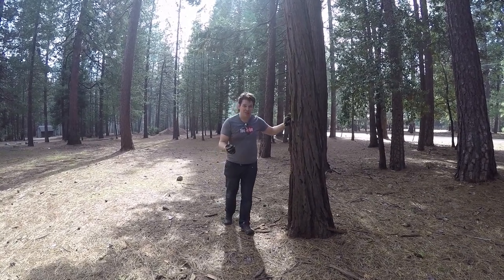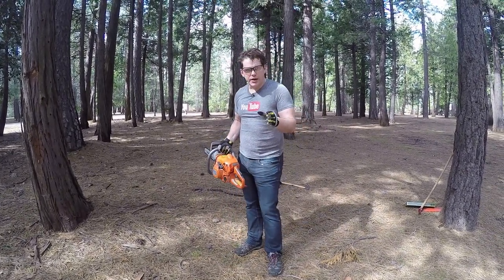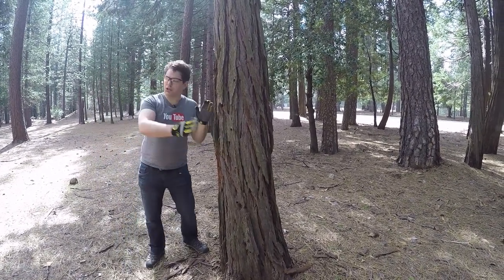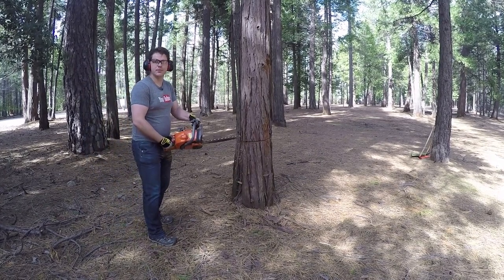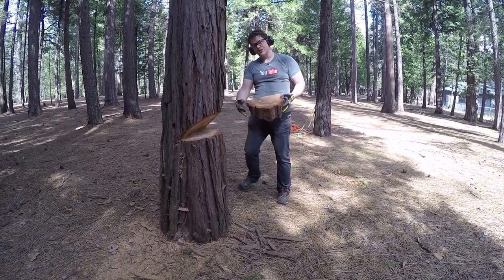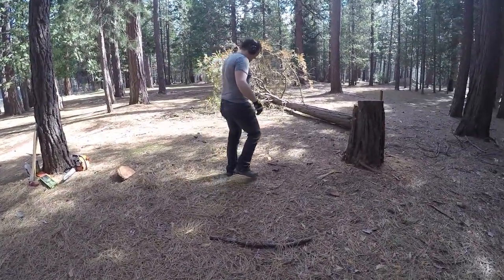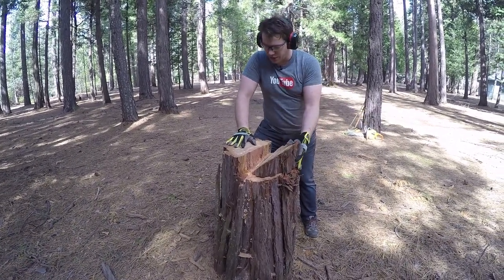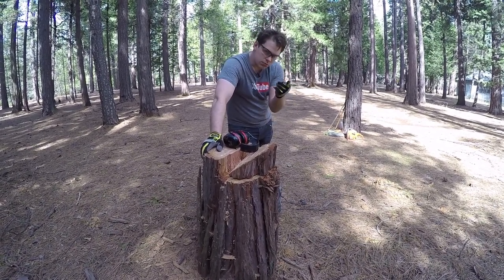How to Cut Down a Tree - Minecraft IRL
Just like in Minecraft, sometimes you have to cut down trees in real life.  This video goes over the basics of how to cut down a tree safely using a chainsaw.  Inspired heavily by my buddy Cody at Wranglerstar channel.